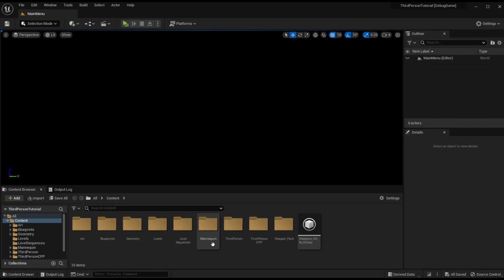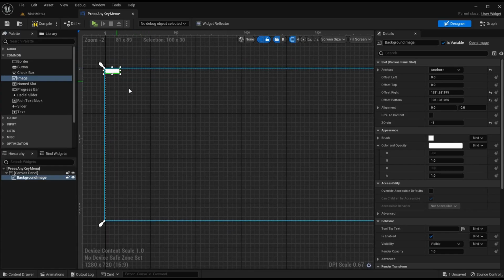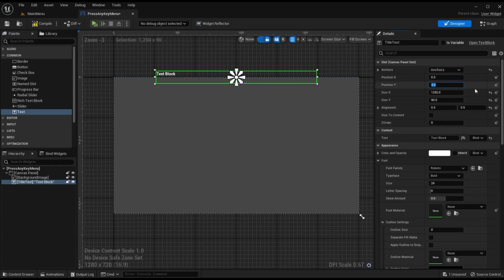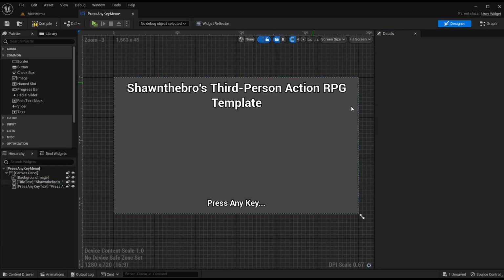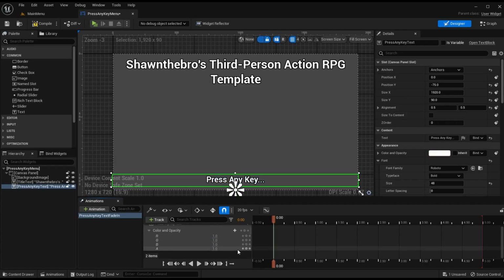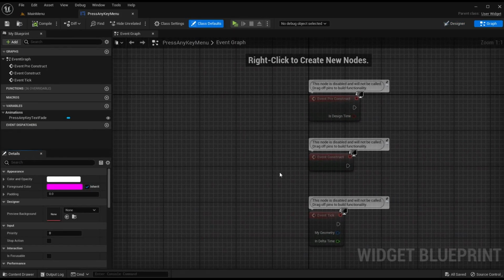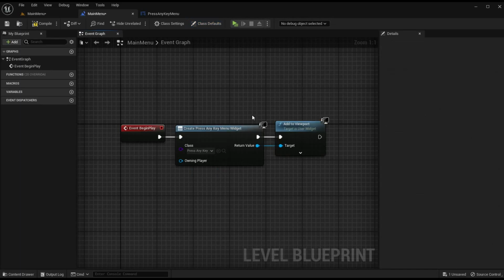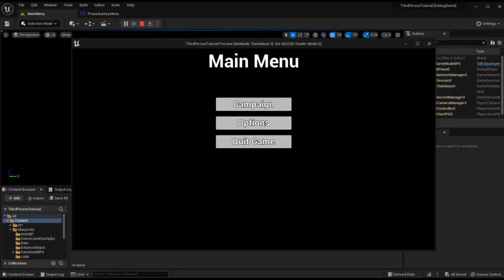"Press Any Input" Menu! | How To Make YOUR OWN Action RPG | UE4/UE5 & C++ Tutorial, Part 76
Here is the seventy-sixth installment of the Unreal Engine 4/Unreal Engine 5 and C++ Action RPG (also known as Real-Time RPG) Tutorial series (this series was created from the pre-existing Third-Person Tutorial series)! In this episode, I go over creating a "Press Any Input" screen, improving menu flow, and capturing inputs on Widgets.

A HUGE THANKS TO:

► Character Avatar: David Marshall (MalthaelsMight).
► Intro Video: Pedro J. Burgos (@Shadow_Magnus).